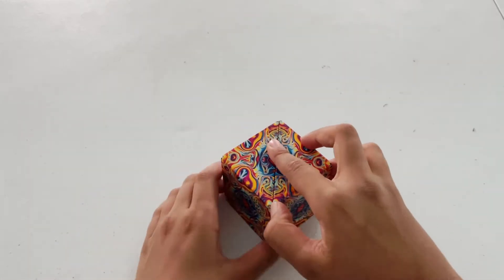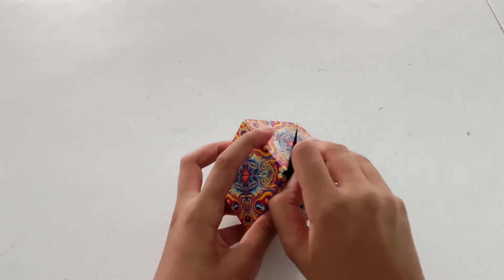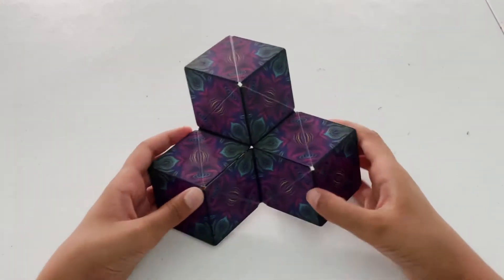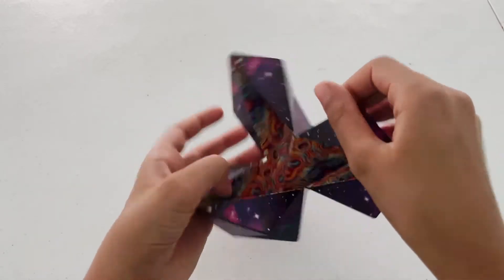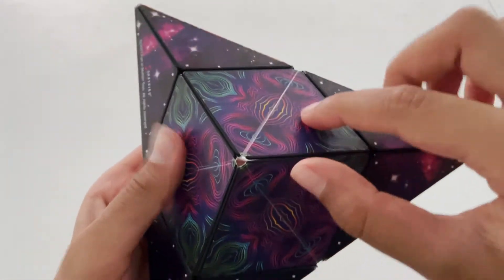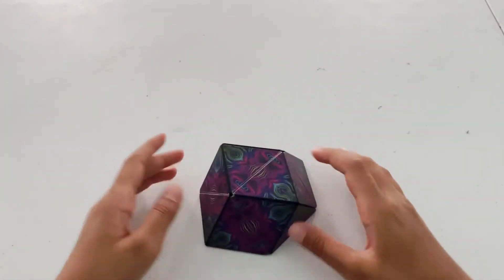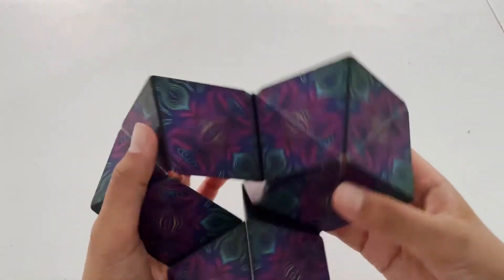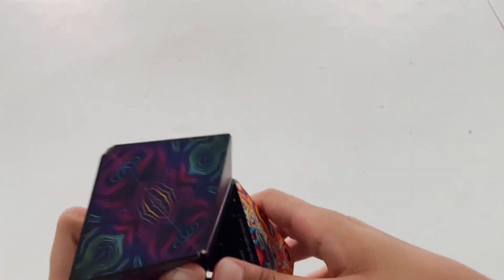Shashibo Cube Review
This video is about a magnetic toy that was made by Fun In Motion Toys.
If you want to have this toy check this link!:
Except you have to copy and paste it.